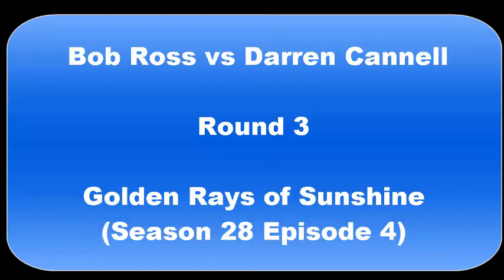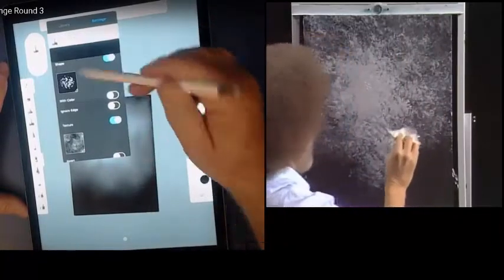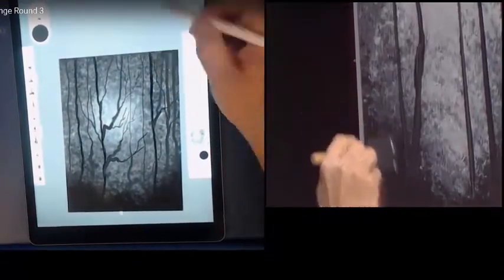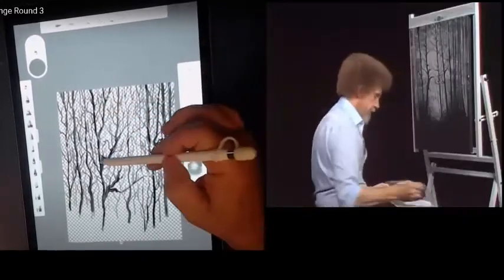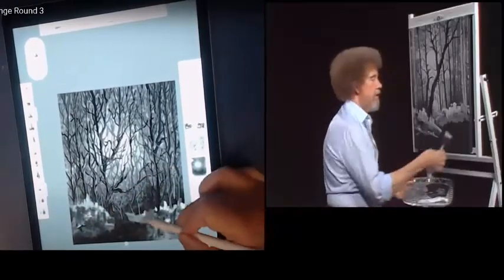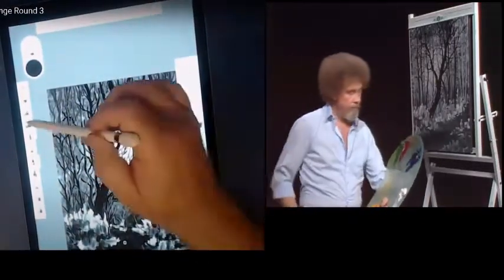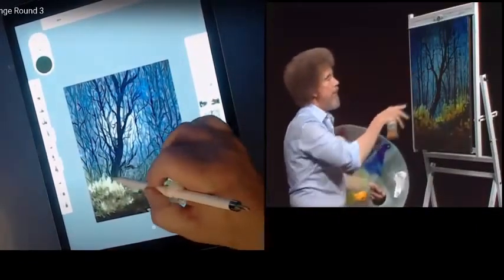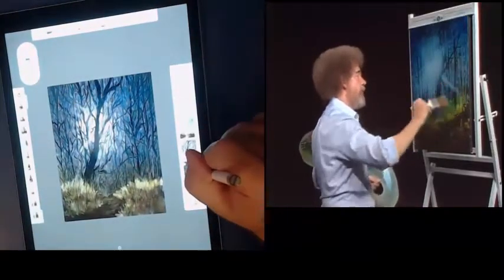Digital Bob Ross Challenge - Round 3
Drawing Digitally -  Bob Ross VS Darren Cannell Round 3  - Using my Ipad because I am faster drawing on it and Bob with his quick style did his in about 24 minutes and I took 90 minutes.   The man is unreal.